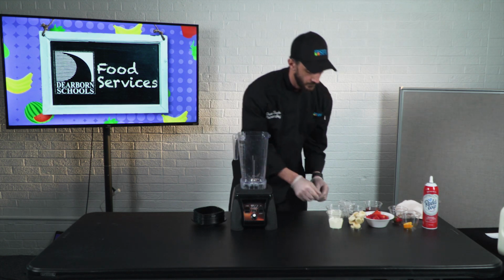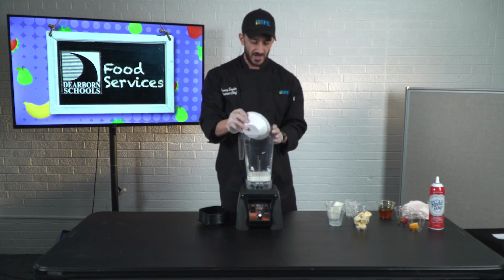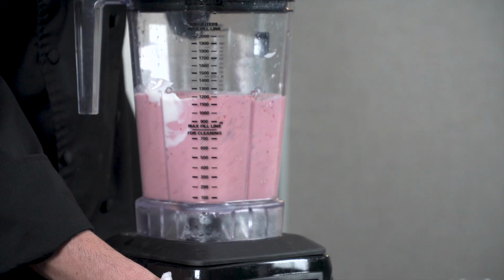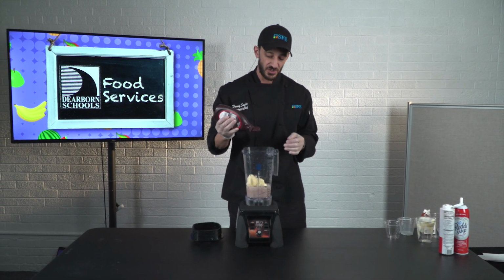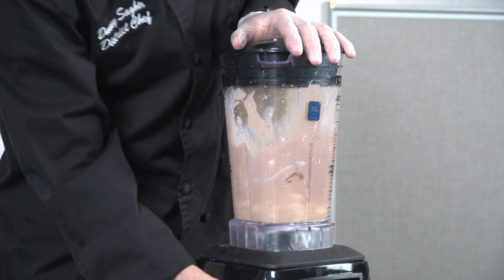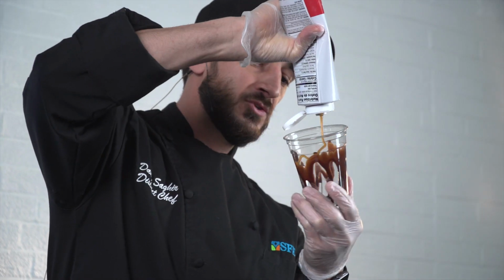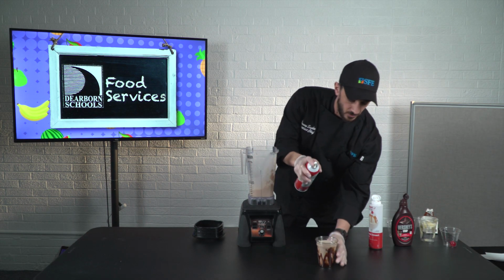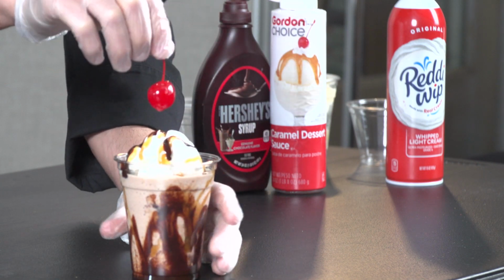Fun Milk Recipes | Food Services | Dearborn Public Schools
Chocolate Caramel Shake:

1 1/2 Cup Vanilla Ice Cream (Or Chocolate Ice cream)
2 Tablespoons Chocolate Syrup
2 Tablespoons Caramel Sauce
1/2 Cup Ice Cubes
1/2 Pint 1% Chocolate milk
1/4 C 1% White Milk
Whipped Cream (Optional for Topping)
1-2 Maraschino Cherry

In your blender, combine white milk, chocolate milk, ice cream, caramel sauce, and chocolate syrup.

Blend Unit caramel is incorporated, and shake is pourable

Pour into glass(es), top with optional whipped cream and more caramel, and chocolate syrup if desired.

Make 1-2 Shakes

Banana & Berries Smoothie

1 Cup Halved Strawberries ( Fresh or frozen) (approx. 10 strawberries)
1/4 Cup Blueberrys
1 Ripe Banana, peeled and Sliced (Fresh or frozen)
1/2 cup Vanilla yogurt ( Plain or Strawberry will work as well)
2 Tablespoons Honey
3/4 Cup 1/% White Milk
1/2 Cup Ice Cubes
1-2 Sliced Strawberries (Garnish)
1-2 Orange Slice(s) (Garnish)

In your blender, combine all ingredients and blend until smooth and pourable.

Pour into glass(es), top with whipped cream, strawberry, and orange slice.

Makes 1-2 Shakes